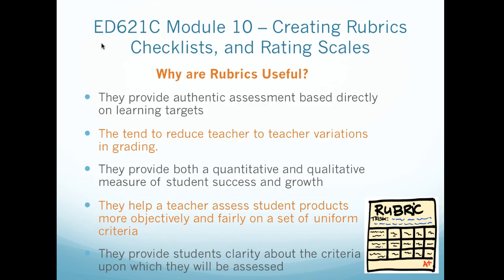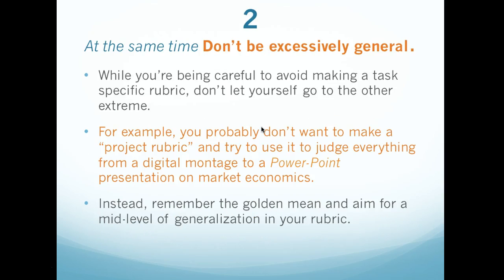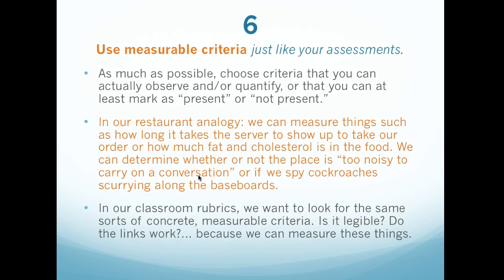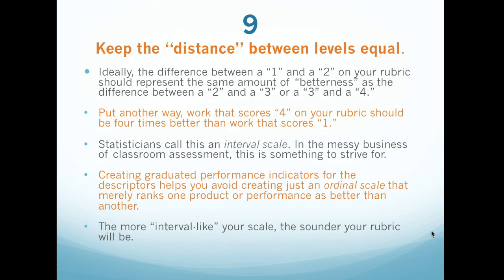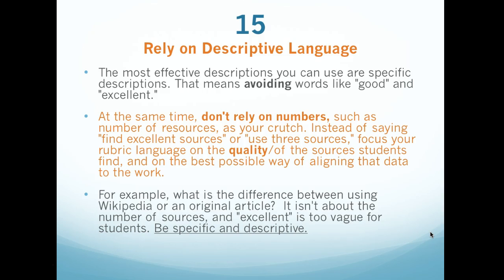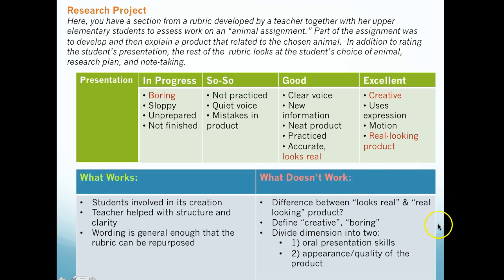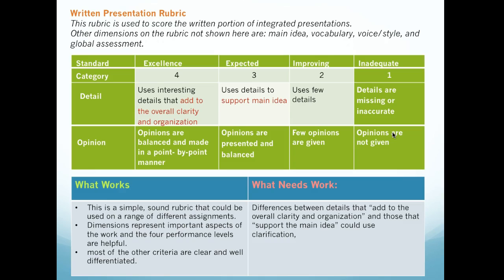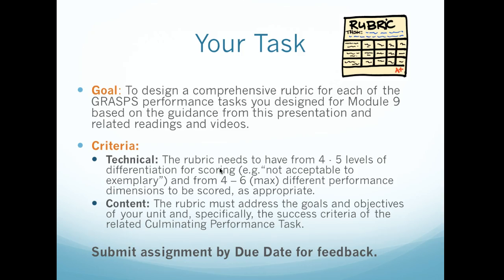Creating Rubrics for Culminating Performance Tasks- Module 10 Fall16